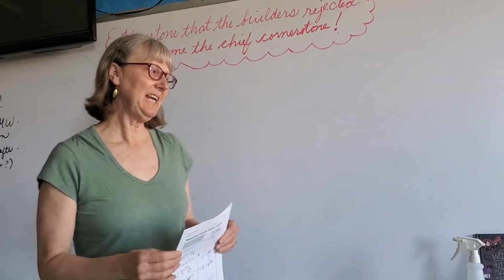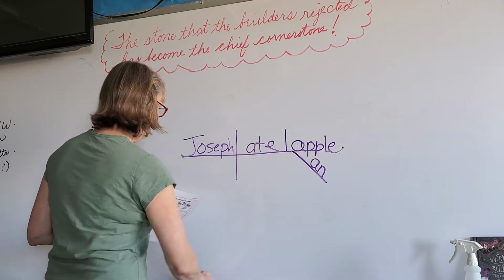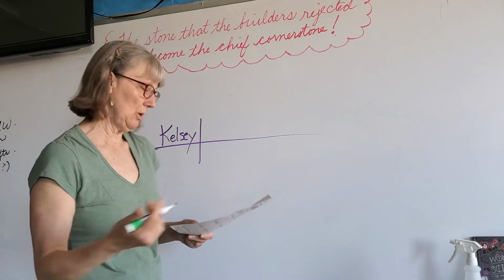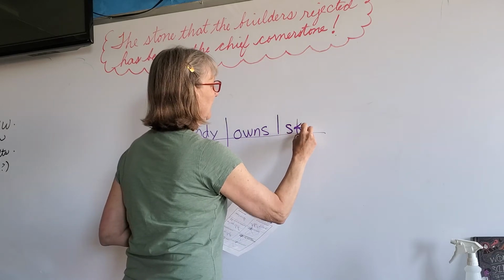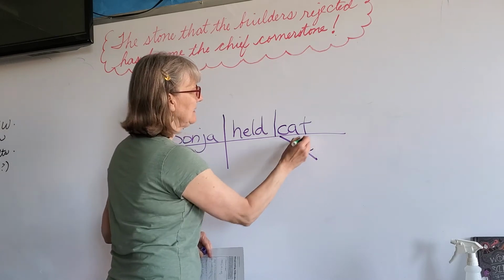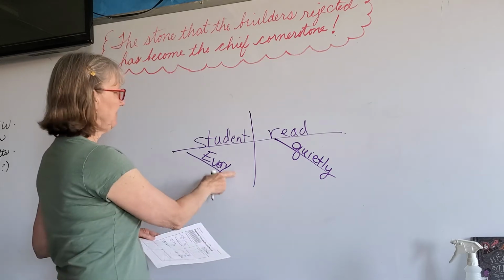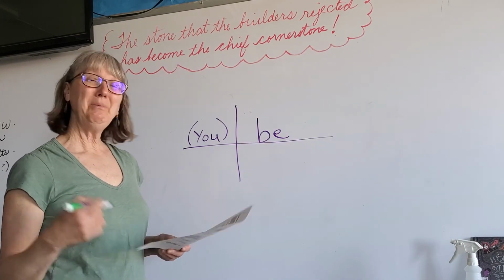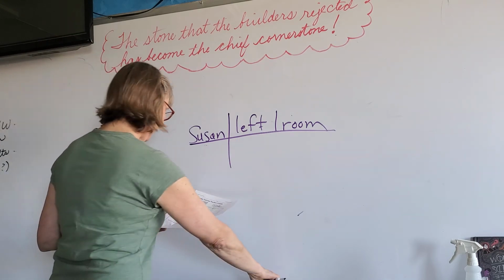Diagramming (Adjectives, Adverbs, and direct objects)